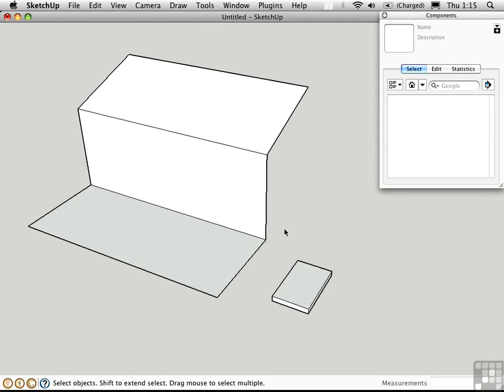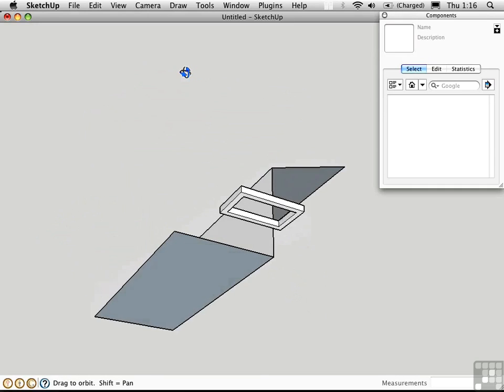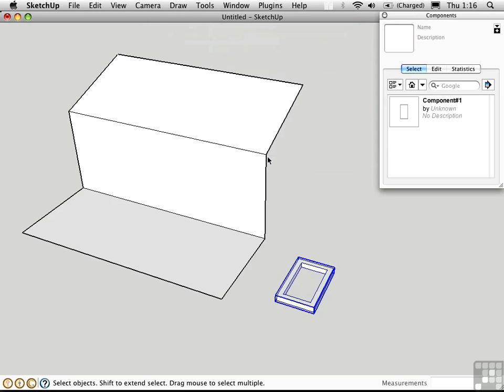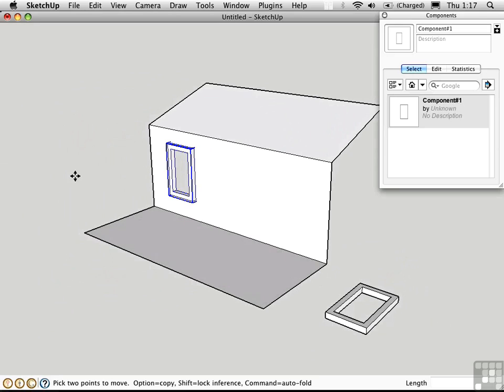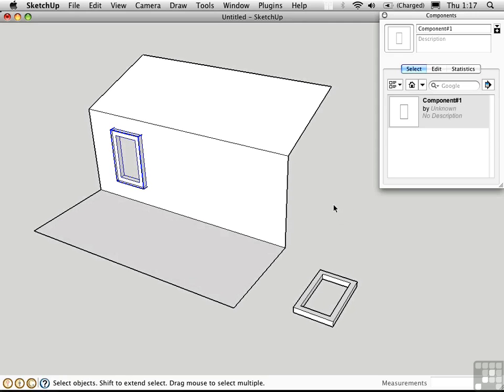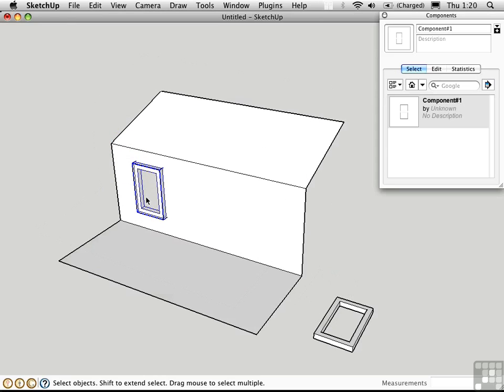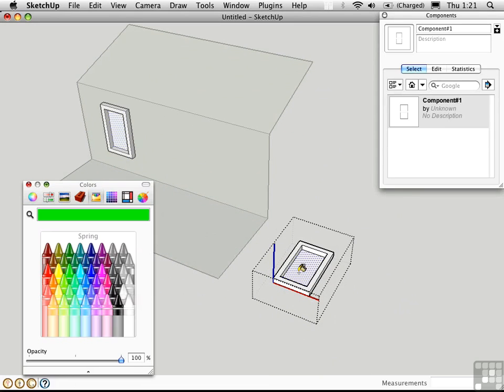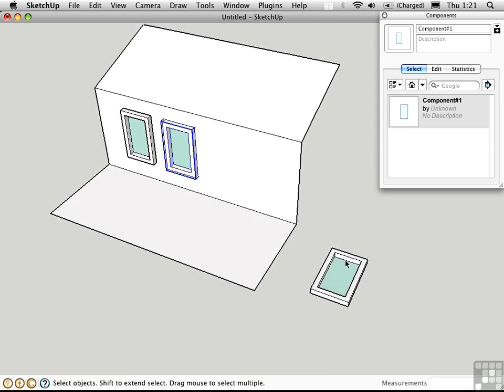0704 Components That Cut Openings